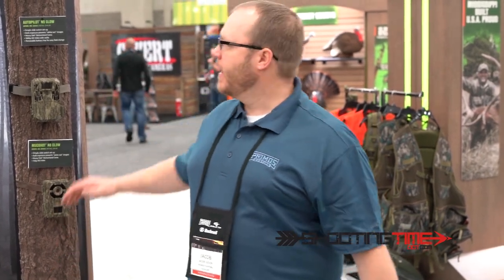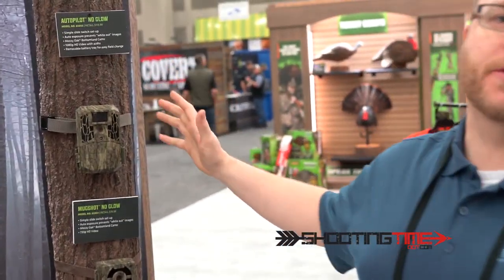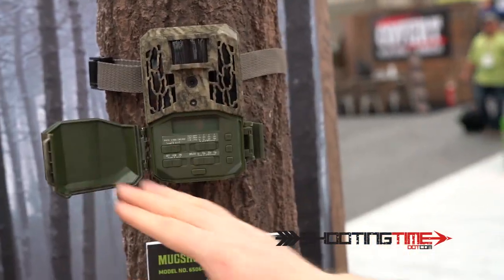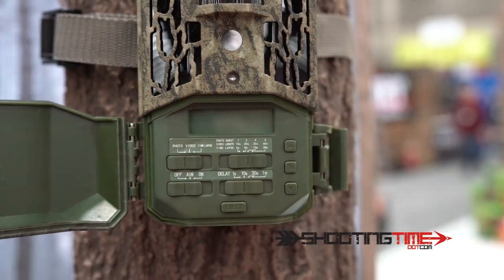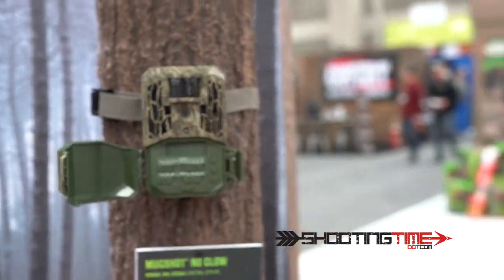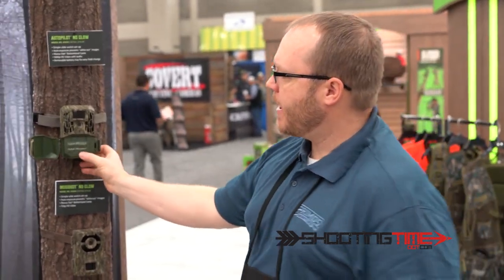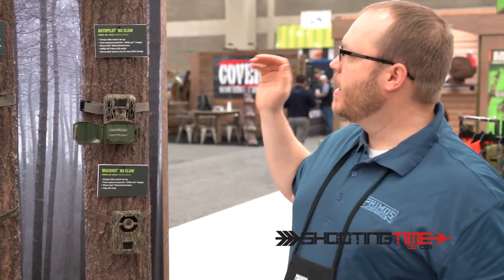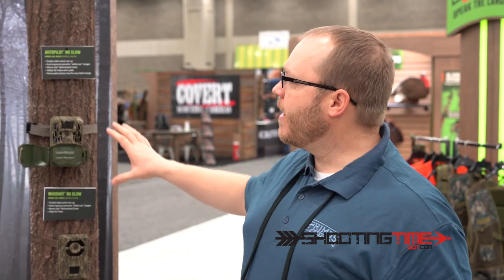Primos Auto Pilot Trail Cameras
Here is a brief video on this new Primos Auto Pilot trail camera lineup from primos at the 2019 ATA Show in Louisville.